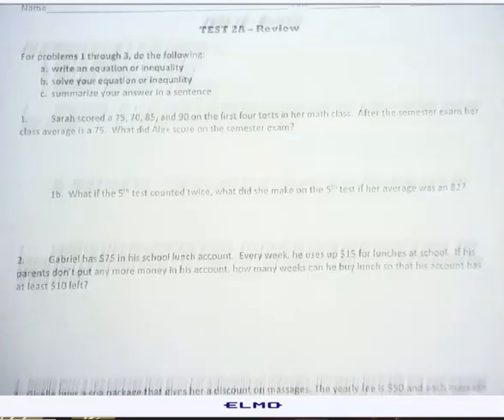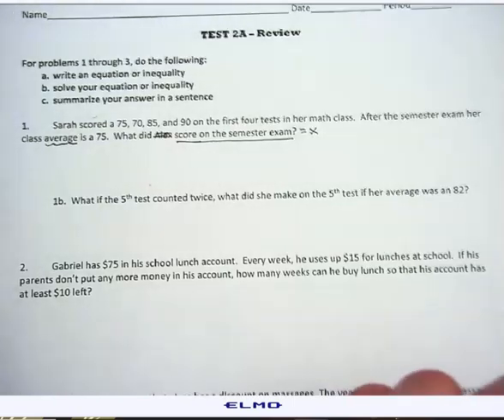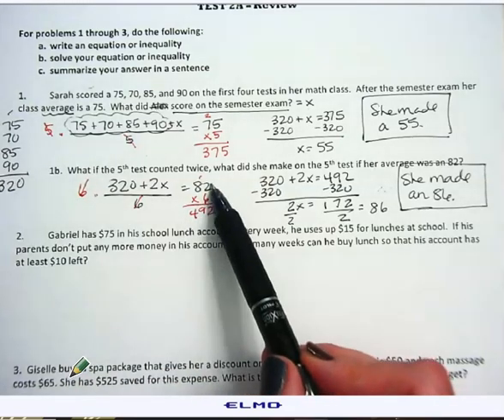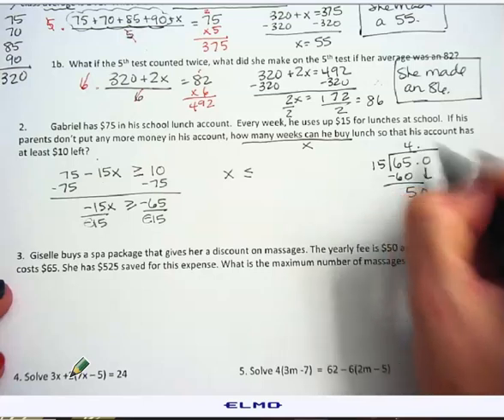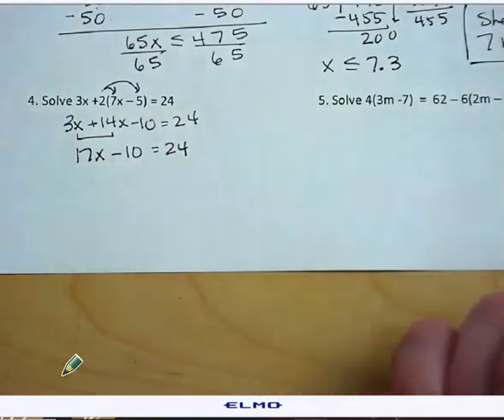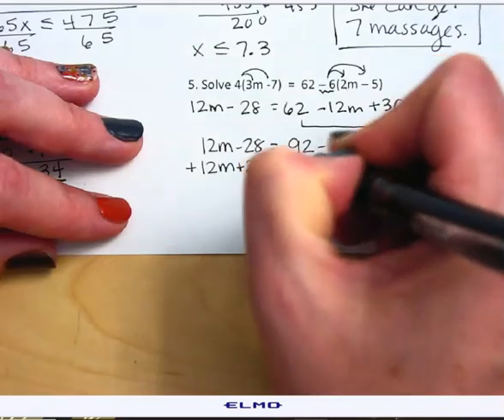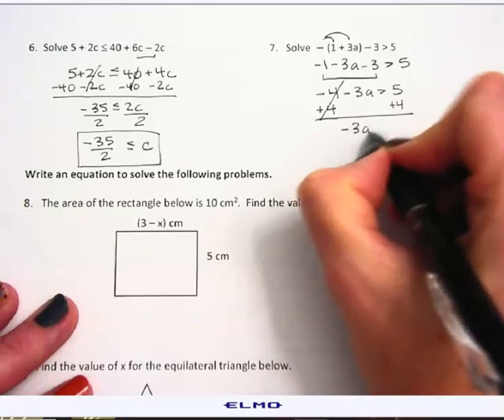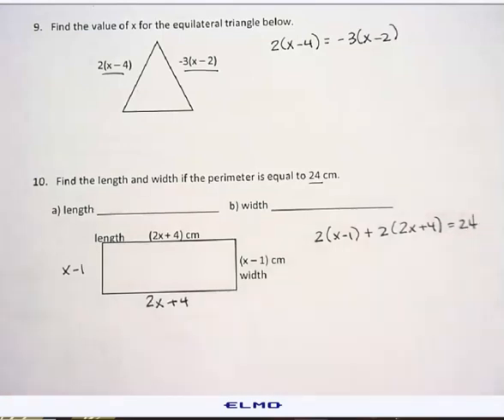CPM Test 2 Review 24 25 VIDEO